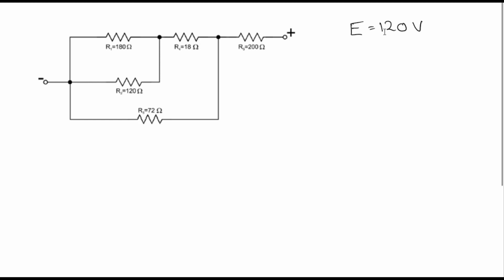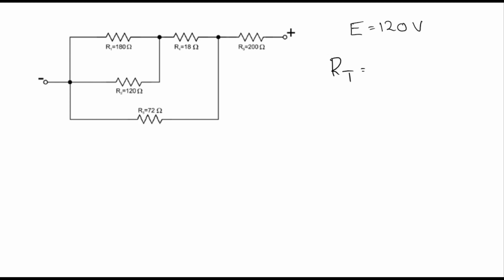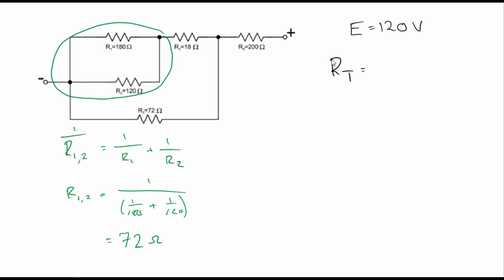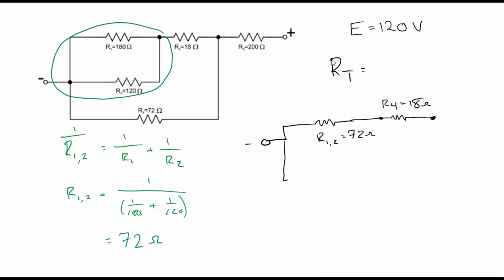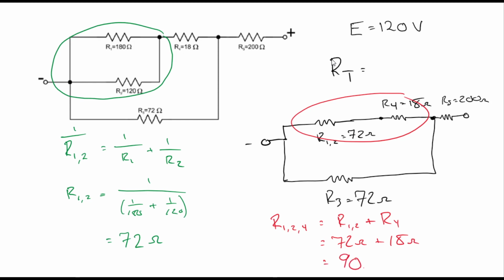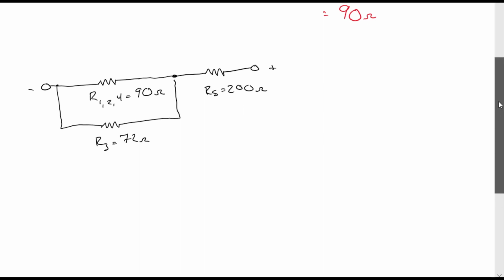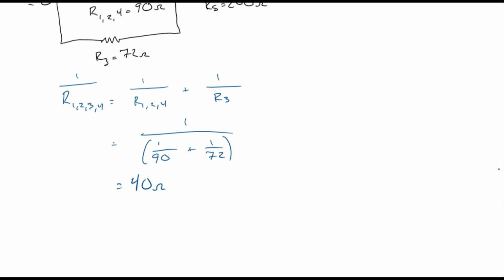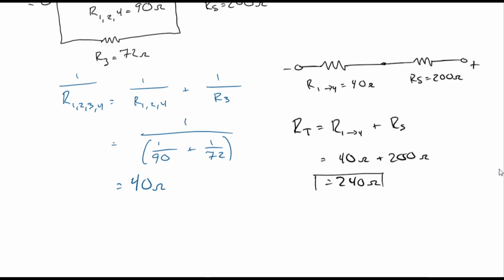Series Parallel total resistance